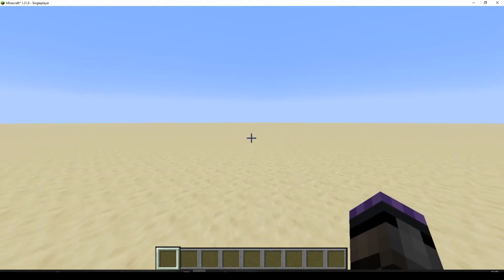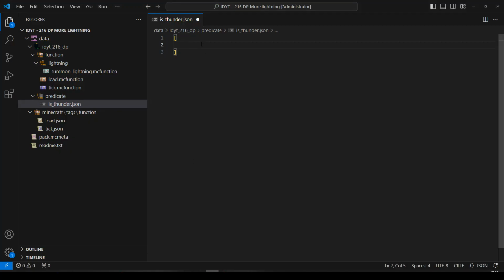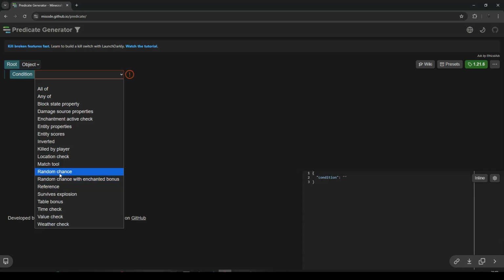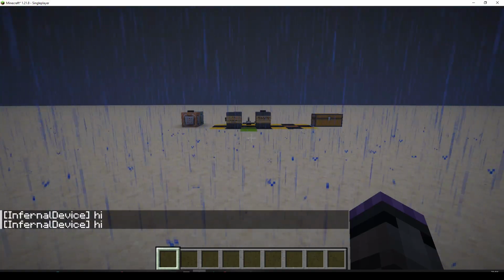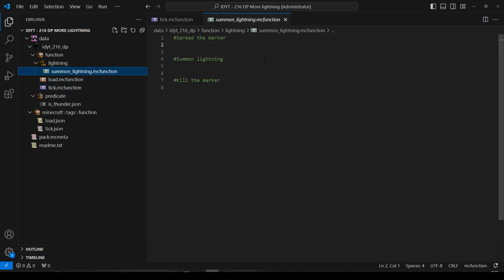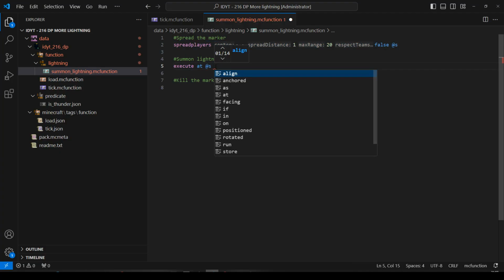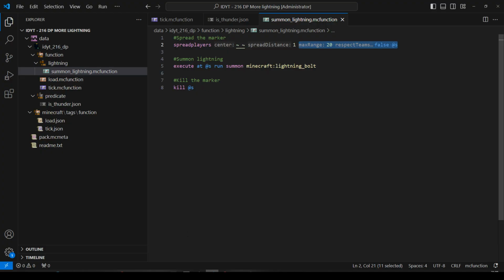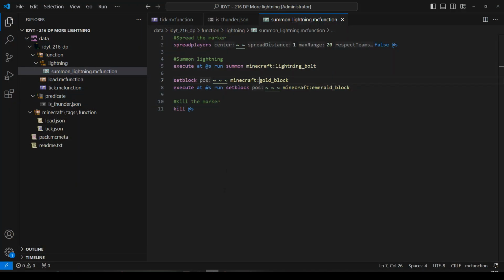216: DP More lightning during storms [Minecraft 1.21 Datapack]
Ep216: More lightning during thunderstorms.

00:00 Intro
01:25 Predicate is_thunder
03:50 Function tick
05:55 Function summon_lightning